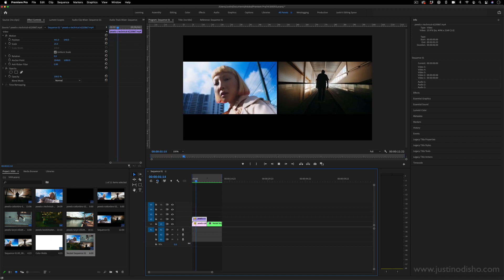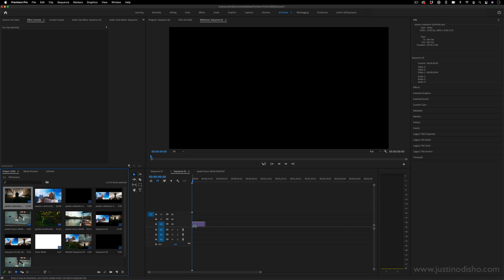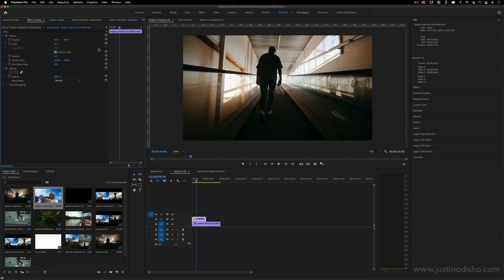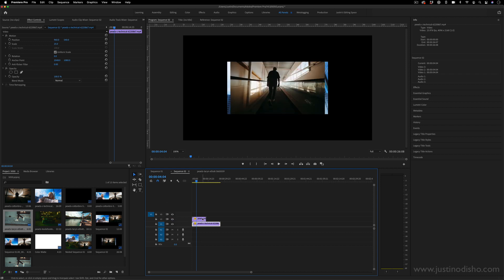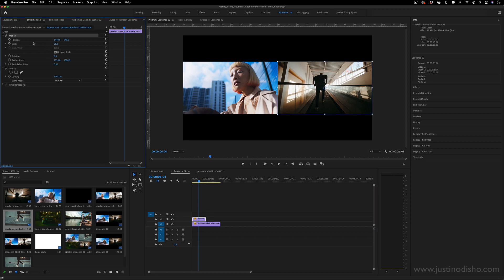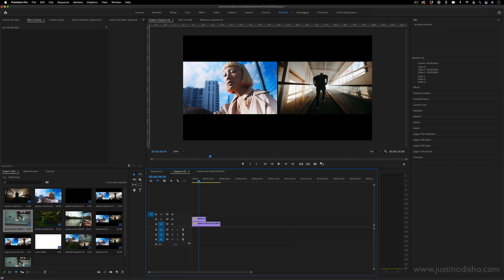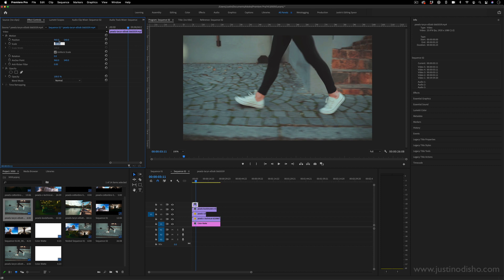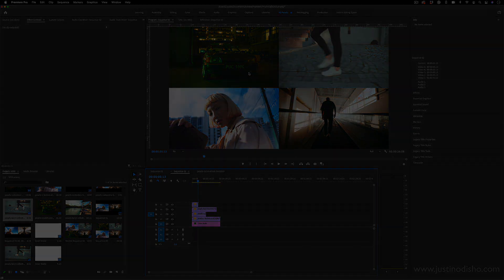How to Create Split Screen Video Effects in Adobe Premiere Pro (Side by Side Layout) (Tutorial)